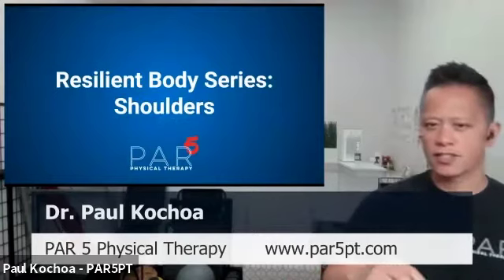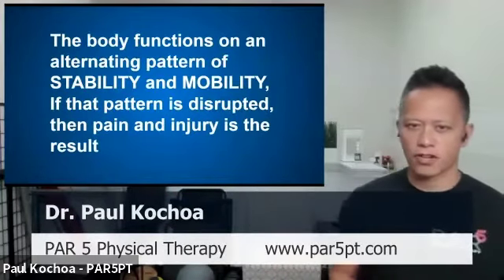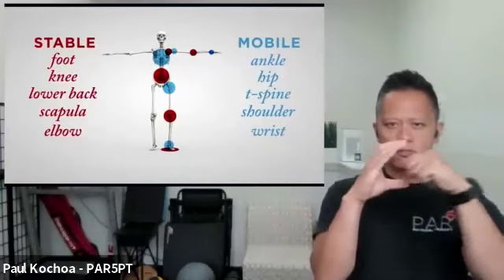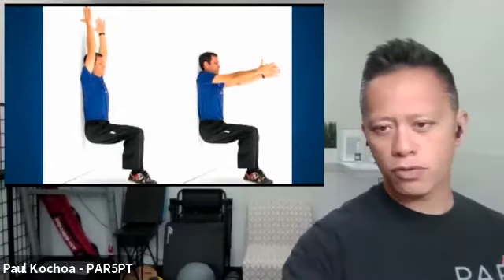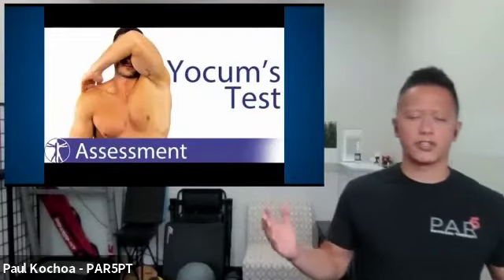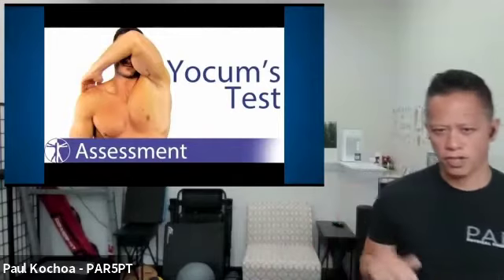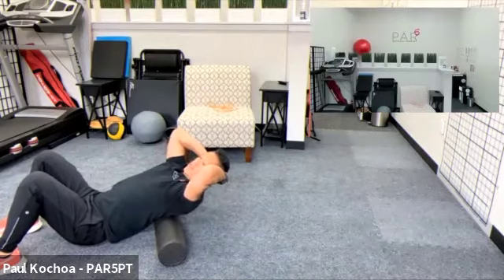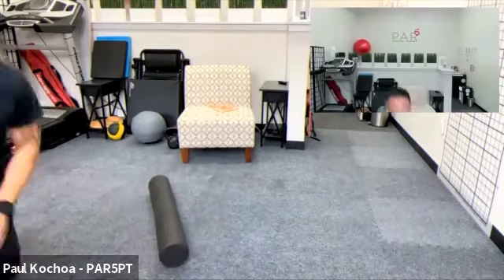Build a Resilient Body: Shoulders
This Video Content has been made available for informational and educational purposes only. PAR5 Physical Therapy (PAR5PT) does not make any representation or warranties with respect to the accuracy, applicability, fitness, or completeness of the Video Content. PAR5PT does not warrant the performance, effectiveness, or applicability of any sites listed or linked to in any Video Content.

The Video Content is not intended to be a substitute for professional medical advice, diagnosis, or treatment. Always seek the advice of your physician or another qualified health provider with any questions you may have regarding a medical condition. Never disregard professional medical advice or delay in seeking it because of something you have read or seen on the internet.

PAR5PT hereby disclaims any and all liability to any party for any direct, indirect, implied, punitive, special, incidental, or other consequential damages arising directly or indirectly from any use of the Video Content, which is provided as is, and without warranties.